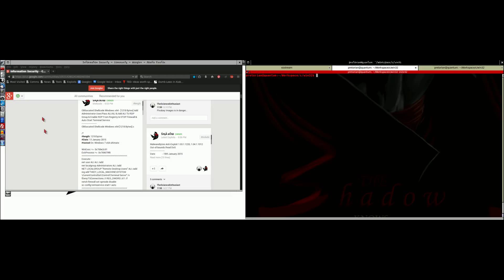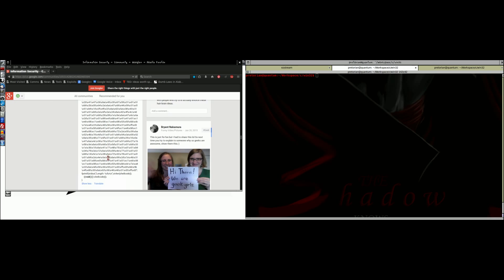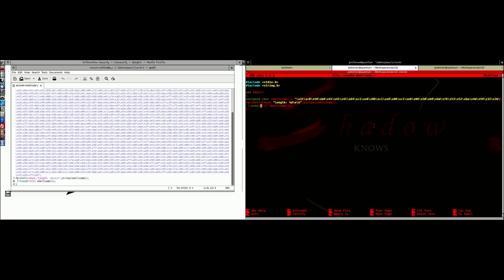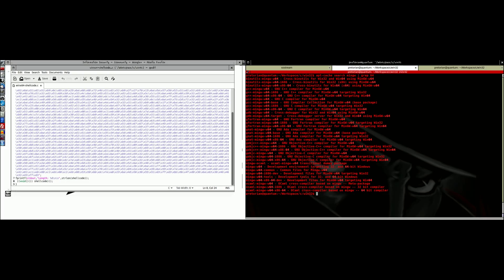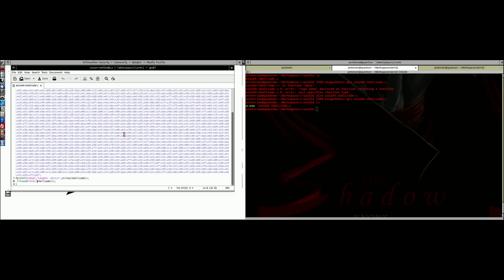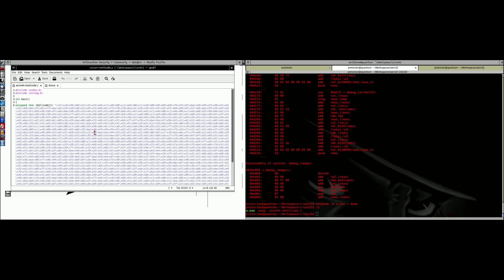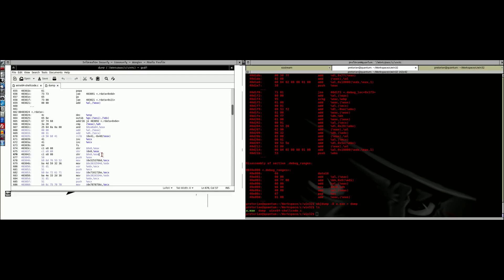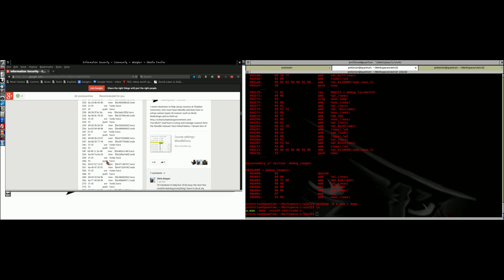Compiling Shellcode to Exploit Windows 7 by ṤⱧǠᴆŐƜ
Compiling Shellcode to Exploit Windows 7 x64 on a Linux host using MinGW that creates an admin user, adds that user to remote desktop group, disables the firewall and enables the terminal server by inserting registry keys for full control of the system.